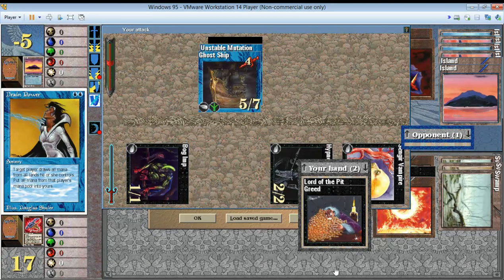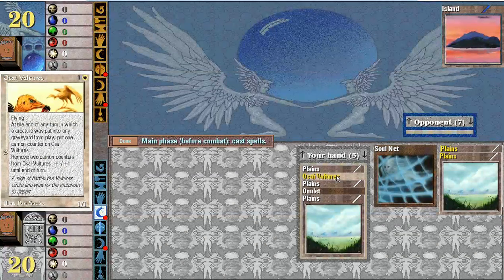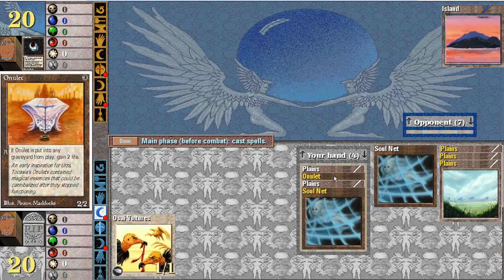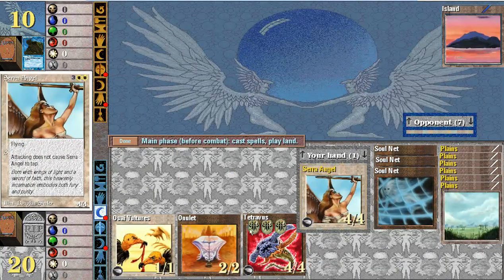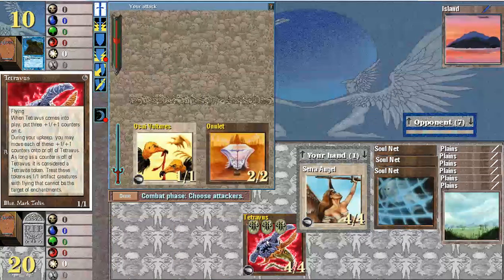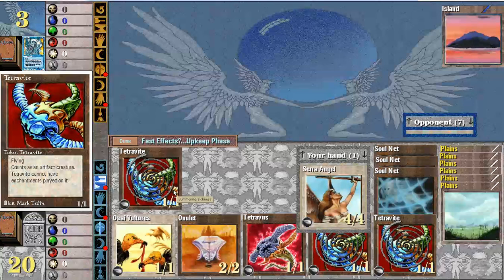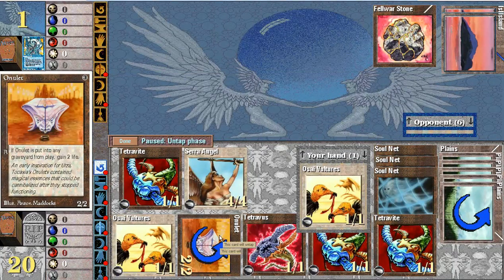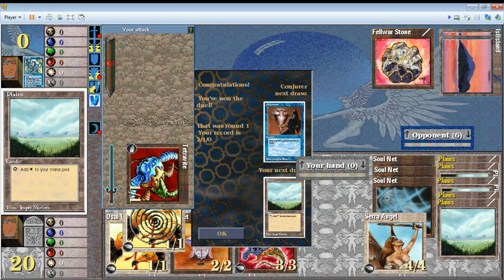MTG Shandalar 1997 - Tetravite Tokens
Learning a few of the tips and tricks of the 1997 Magic: the Gathering Shandalar Fourth Edition CD-ROM game by MicroPose.